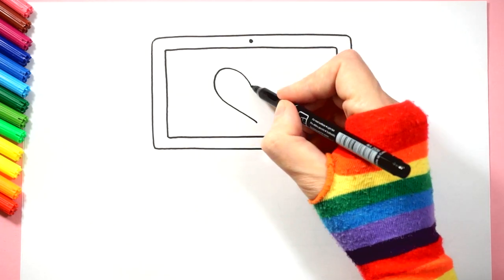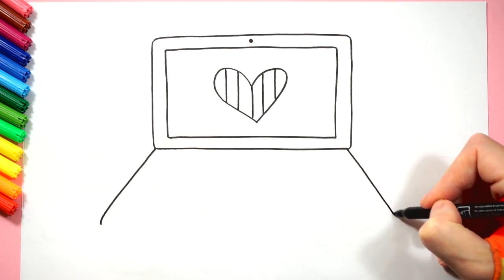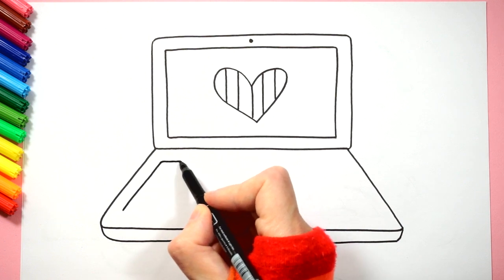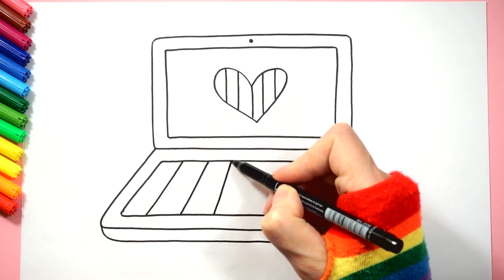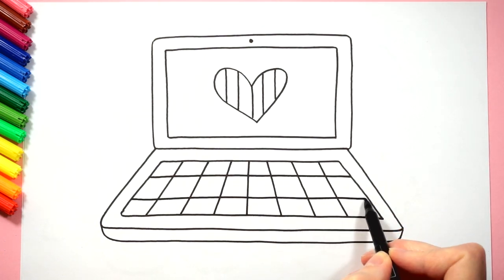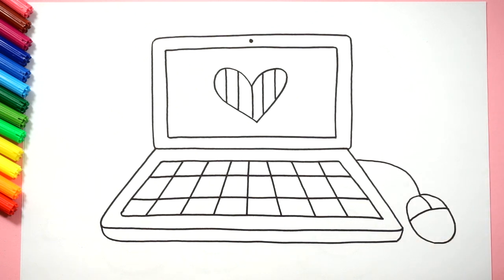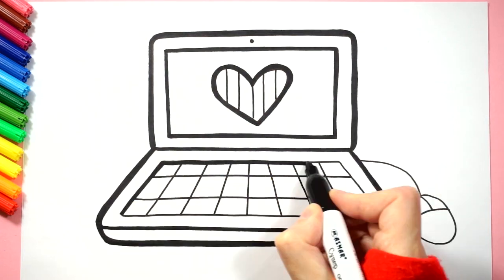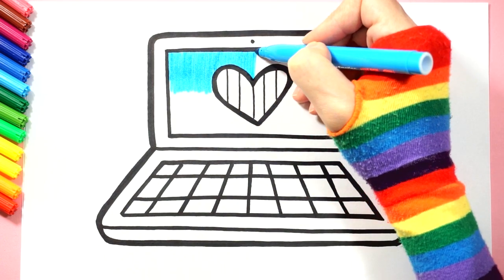How to draw a computer for children& Drawing for children